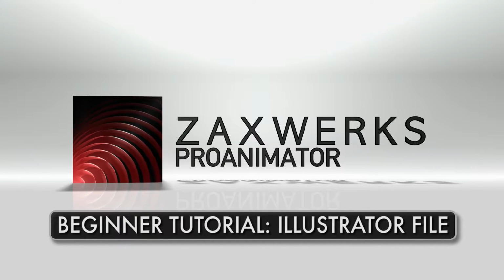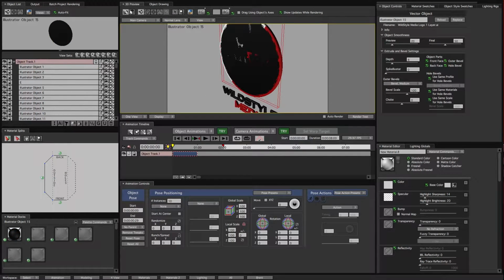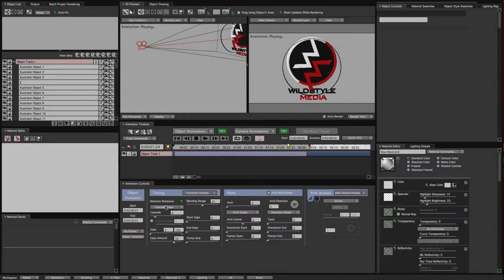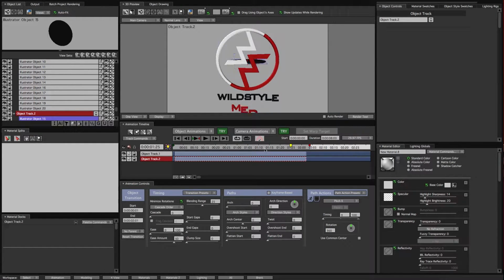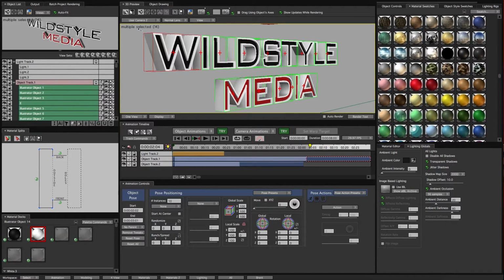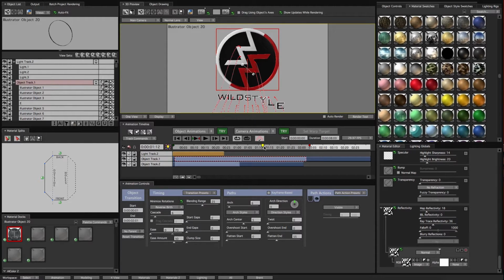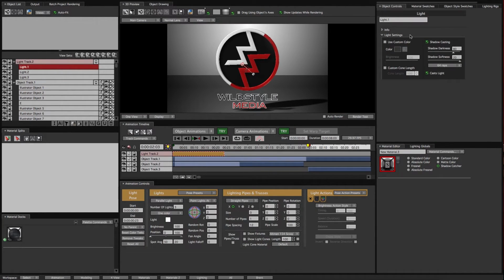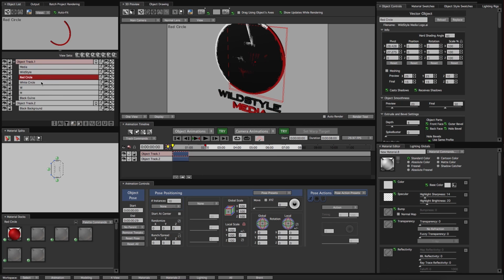Zaxwerks ProAnimator Tutorial - Beginner: Illustrator File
Zaxwerks ProAnimator is a 3D animation program.  It’s a robust program with a lot of features, but it was designed to make it easy to get up and running quickly.  One of the most common uses for ProAnimator is in creating animated logos.  In this tutorial I start with a logo that was created in Adobe Illustrator, and show how to bring that logo into ProAnimator and create a basic animation.

This is the second of two beginner tutorials.  In the first one, I show how to create 3D text as well as some of the basics of animation and applying materials.